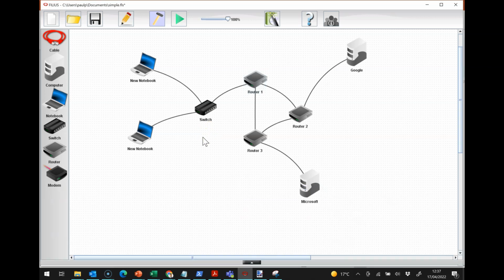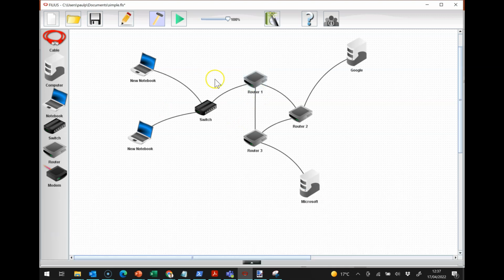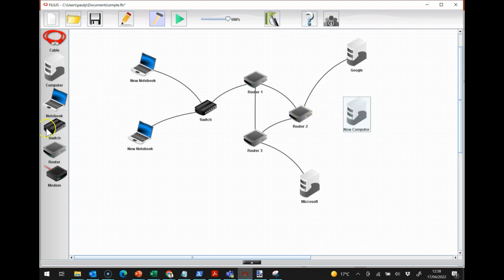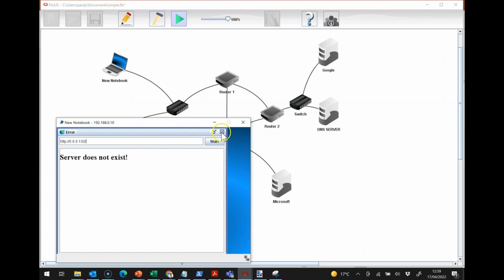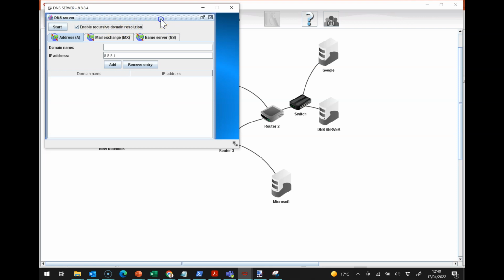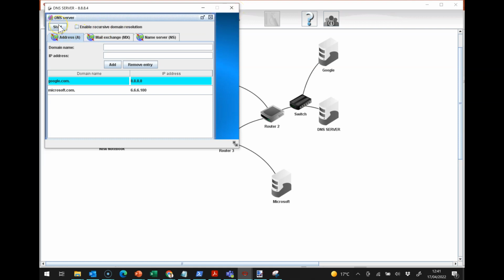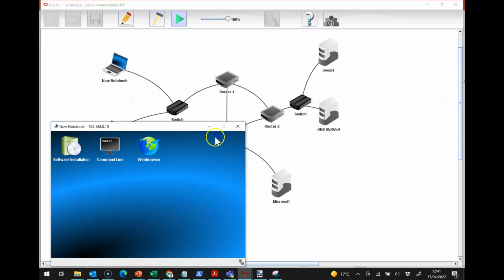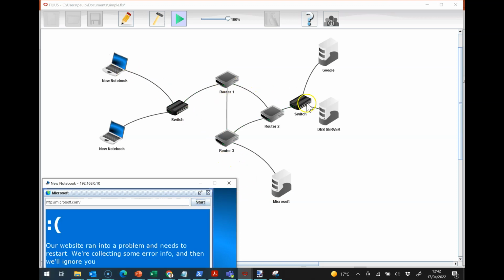Simple DNS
Create a DNS server so that we can type domain names rather than IP addresses.